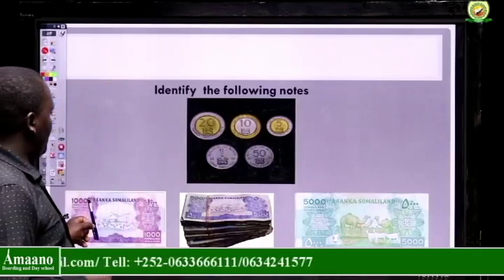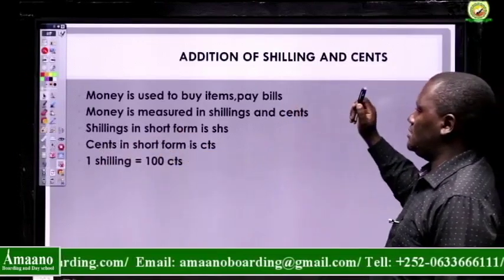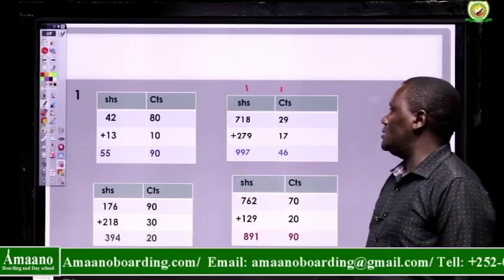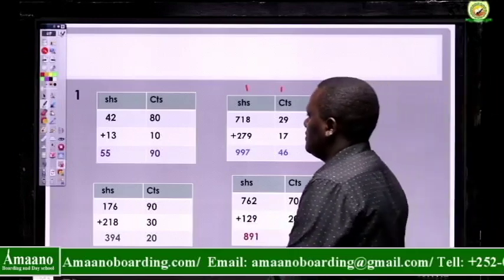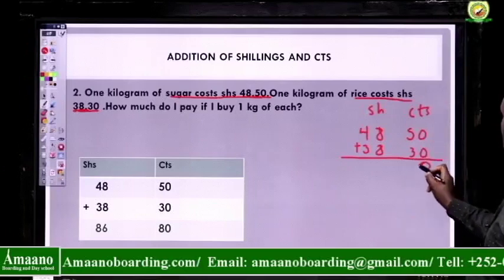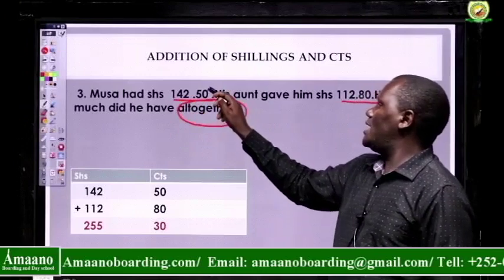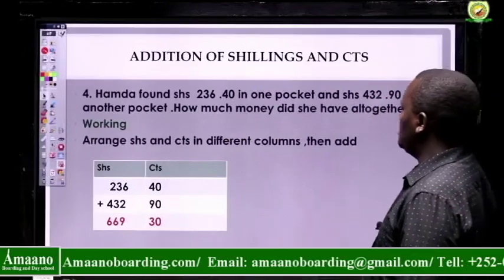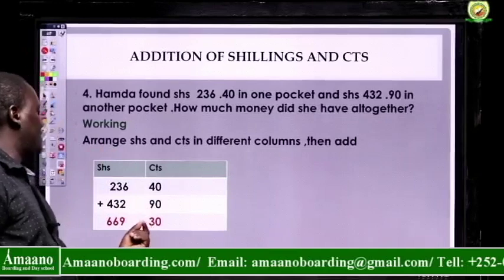MATHEMATICS/LESSON5 VIDEO /GRADE4 (02/5/20)